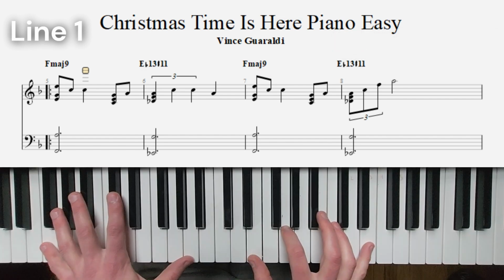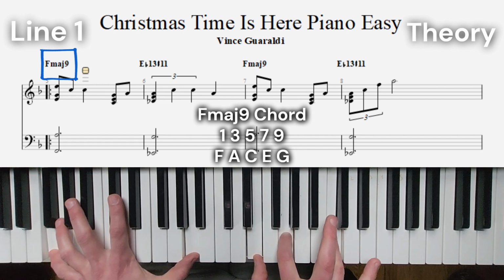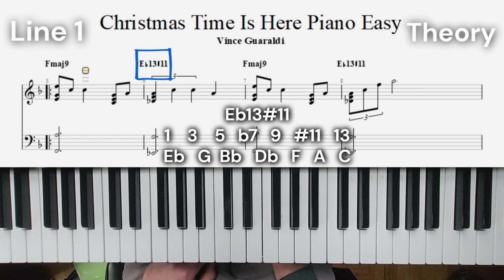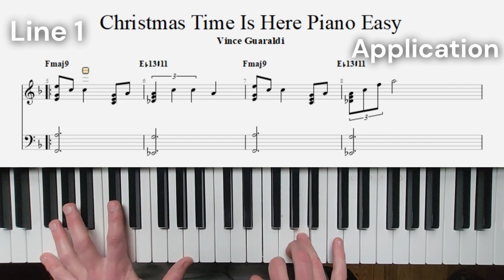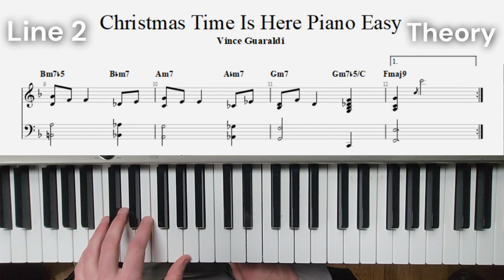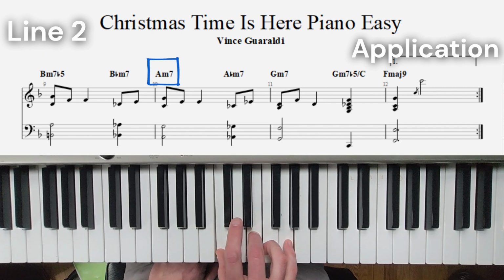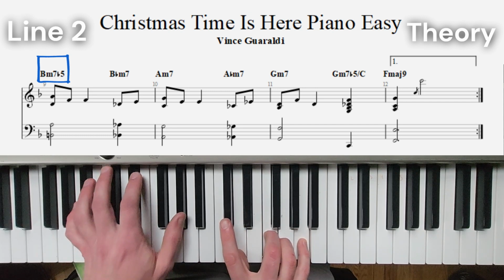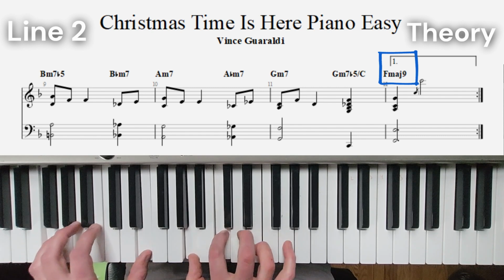Christmas Time Is Here Piano A Section Tutorial.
Happy Holidays.
A Student expressed an interest in learning more about this song over the Holiday Break.
"Christmas Time is Here" by the Vince Guaraldi Trio from A Charlie Brown Christmas Album. Lets break it down.
This song is full of music theory, luscious chord harmonies, and beautiful melody.

Triads, Maj7, Dominant 7ths, 7ths, 9ths, 11ths, 11ths, 13ths. so much
We will break down the song into 2 lines, and the individual chords, phrases, and measures in each.
There is so much to learn from this amazing piece of music.  Lets explore it.

Questions and Lesson Info
Lessons in Oakland County Michigan, or ON LINE from ANYWHERE!

Cheers

Casio Privia P-120 Keyboard, Samsung S23 Phone Recording, Microsoft Clipchamp Editor.